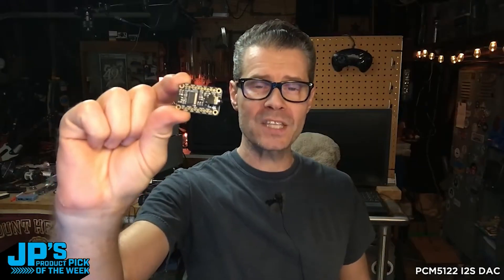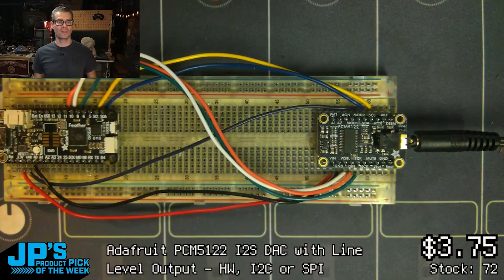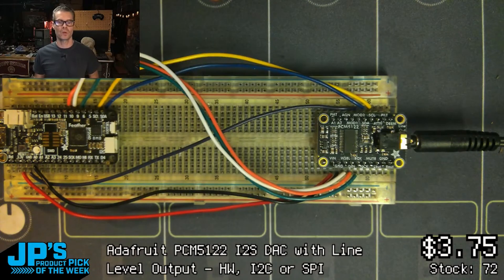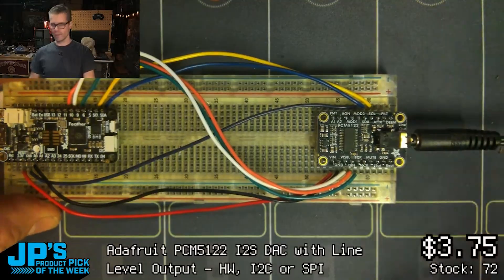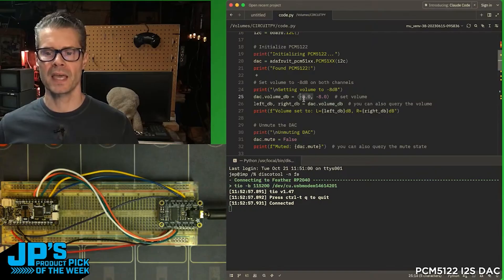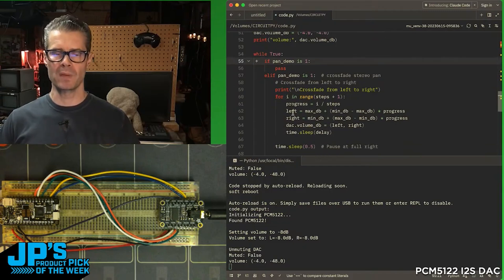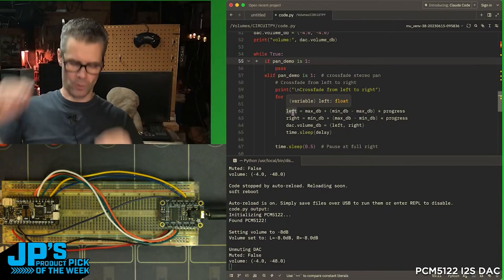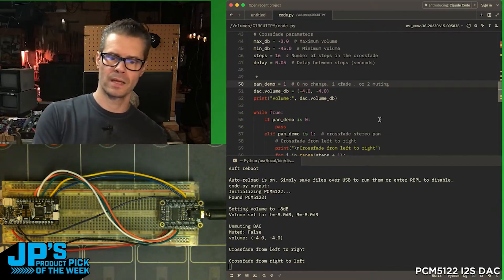JP’s Product Pick of the Week 10/21/25 RECAP PCM5122 I2S DAC w Line Level Output - HW, I2C, or SPI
PCM5122 I2S DAC w Line Level Output - HW, I2C, or SPI